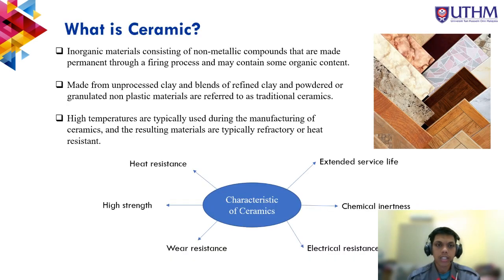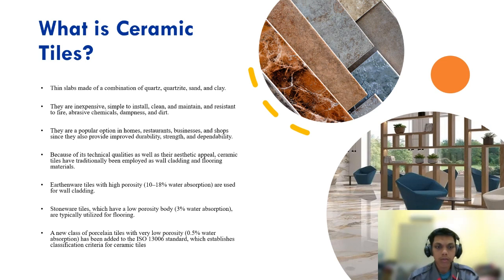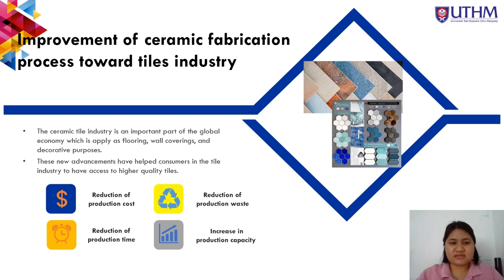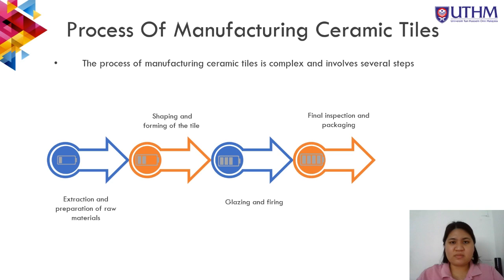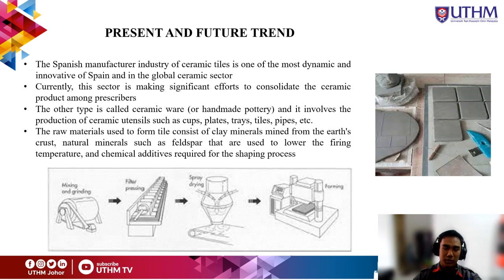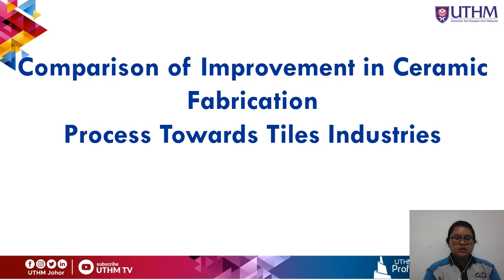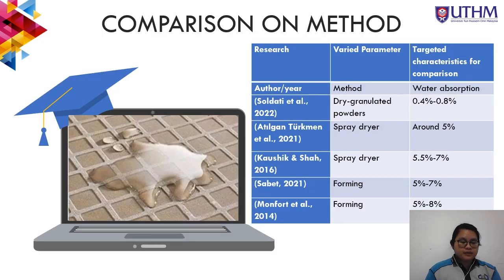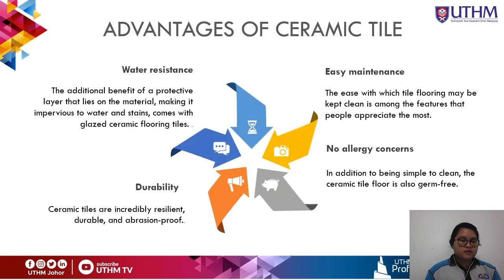Improvement in Ceramic Fabrication Process Towards Tiles Production (Group 3)